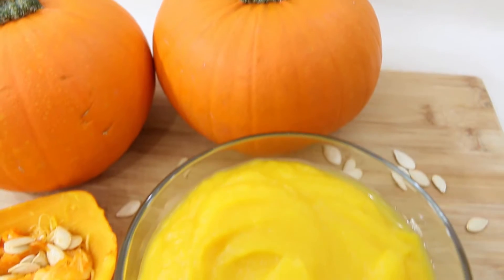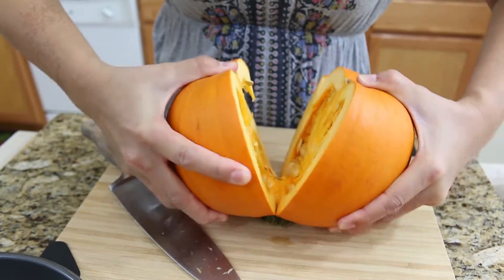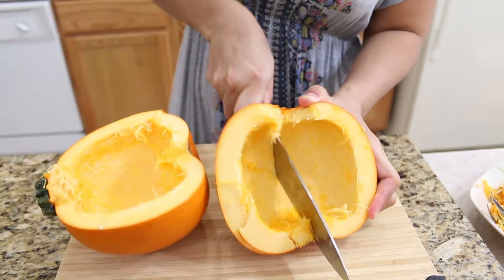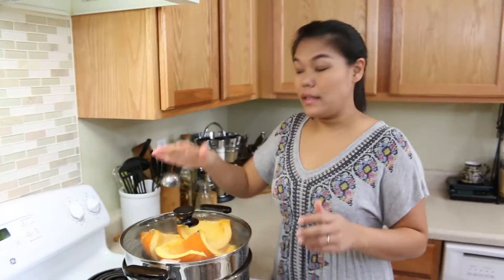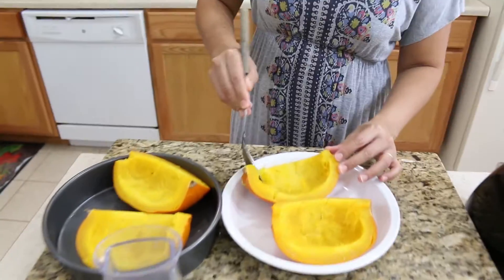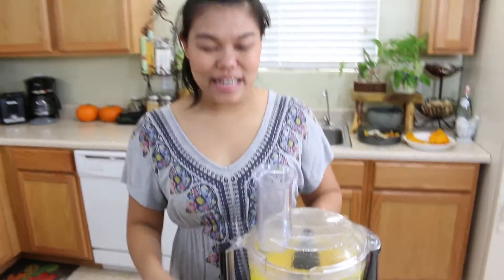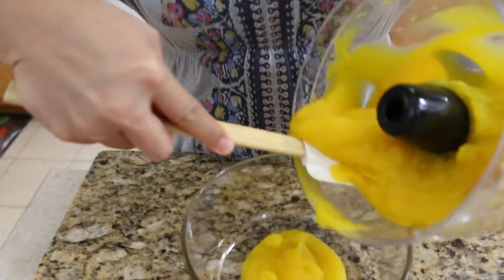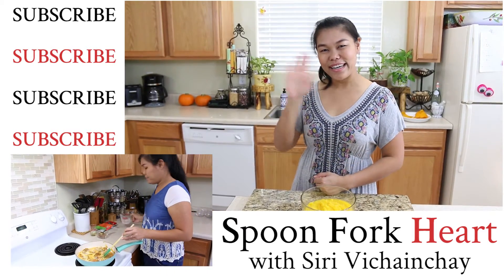Pumpkin Puree ฟักทองบด - Episode 124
1 small pumpkin